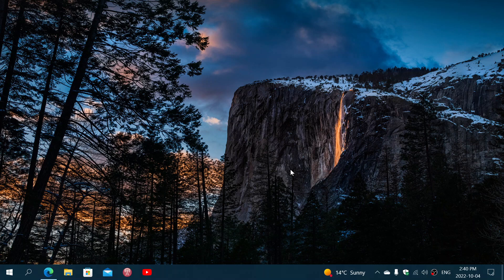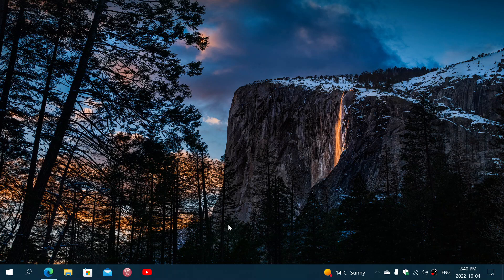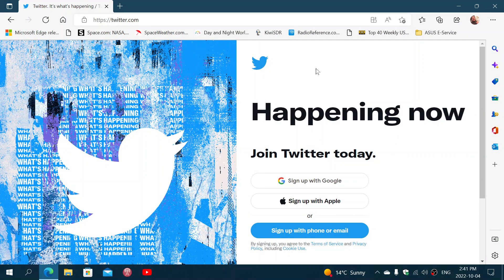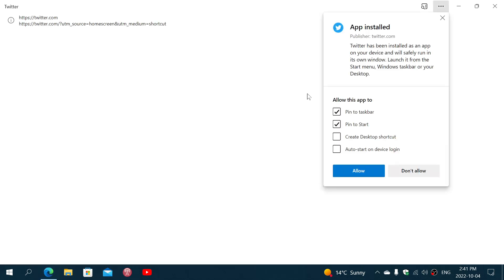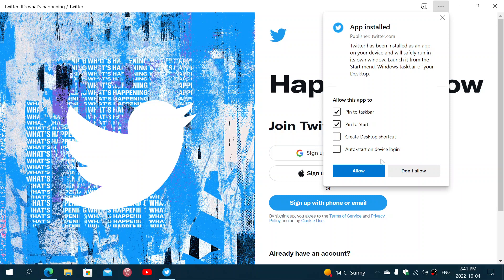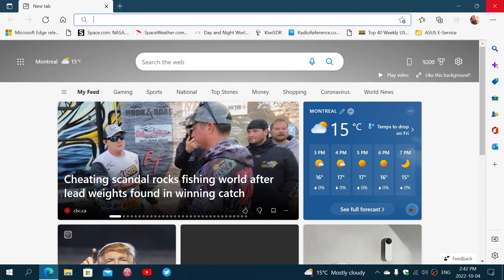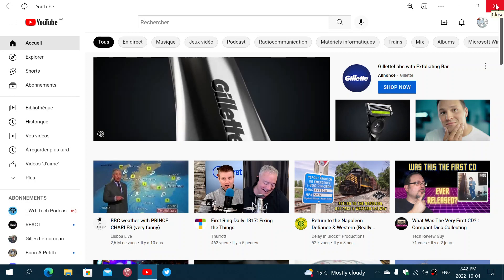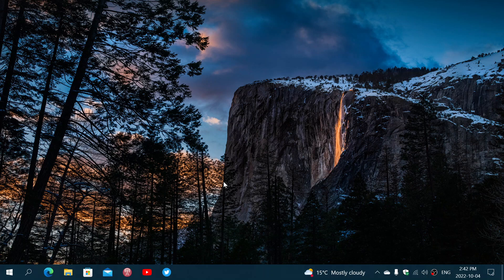Windows 10 11 How to install Twitter or Youtube Tik Tok as apps with shortcuts taskbar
There are many websites that can be installed as apps on Edge and Google Chrome also